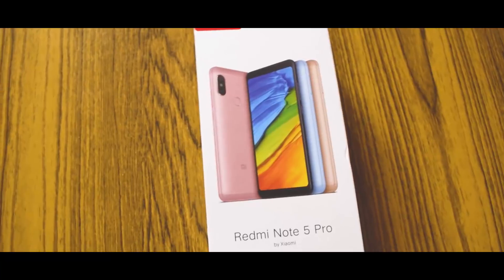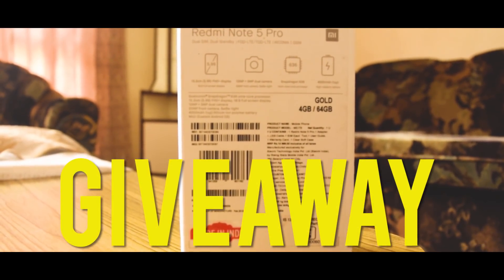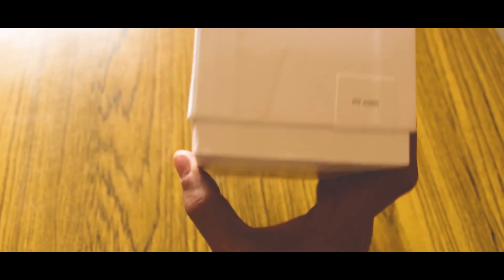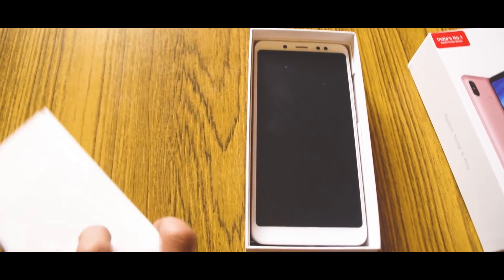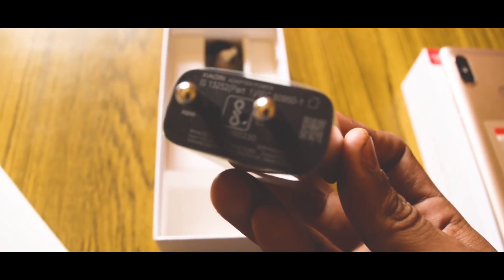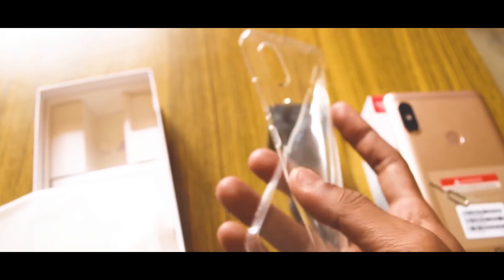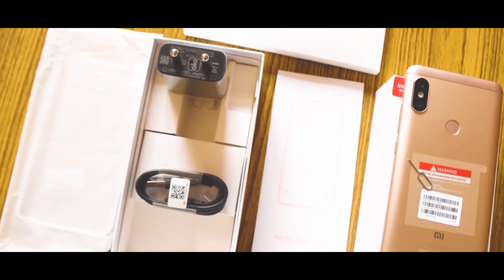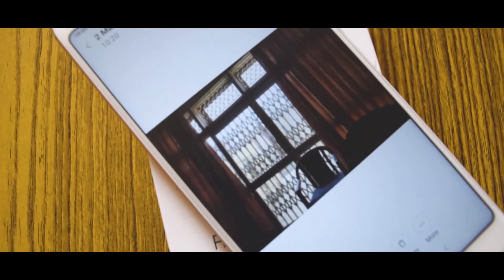Xiaomi Redmi Note 5 Pro Unboxing 🔥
Tweet with @vivekartiste

Redmi Note 5 Pro Unboxing And Giveaway! [Fingerprint Test, Quick Camera Test]

Best Phones Under 15,000:
5. Coolpad Cool 6
4. Honor 7X 4GB
3. Moto G5Plus or G5sPlus
2. Honor 9 Lite
1. Xiaomi Mi A1

Best Smartphones Under 12000:
1. Honor 9 Lite
2. Redmi Note 4
3. Lenovo/ Zuk Z2 Plus
4. Lenovo K8 Plus
5. Honor 6X

Follow Vivek: Instagram.com/vivekartiste
Follow Aradhna: Instagram.com/aradhnaofficial
Follow On Twitter: Twitter.com/vivekartiste

FOLLOW GEARSTODAY:
Official Insta: Instagram.com/gearstoday